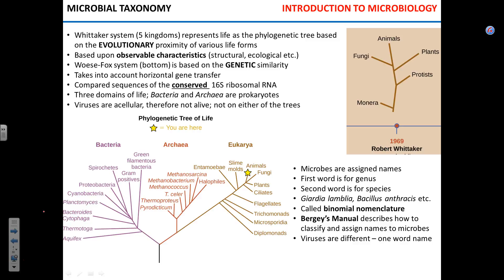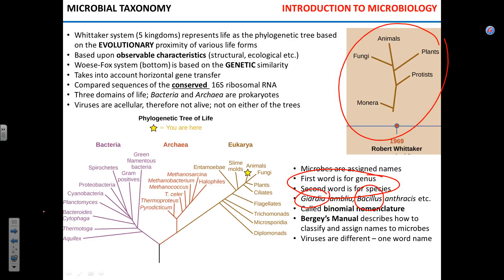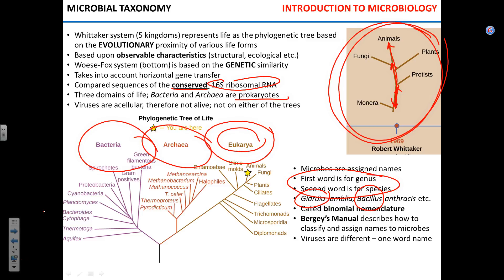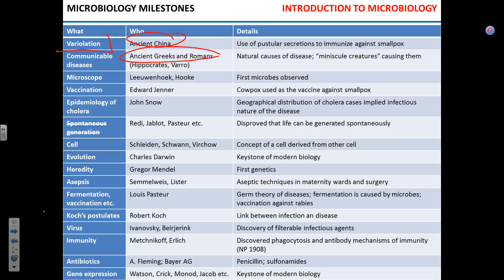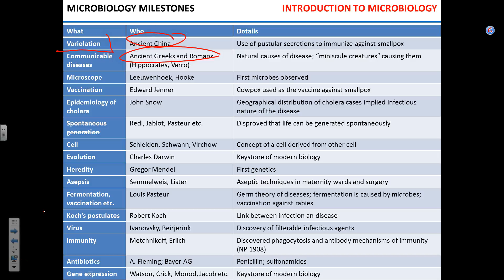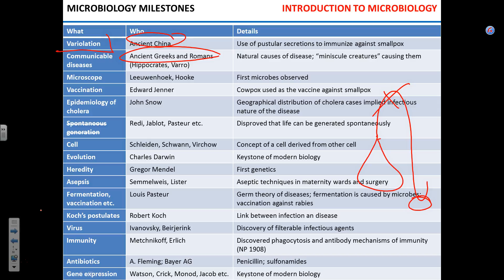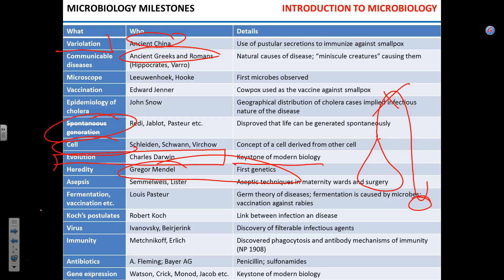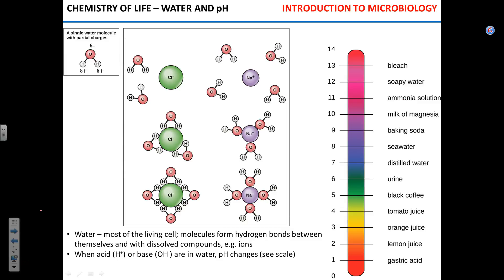Intro to microbiology 2 MW 0011817